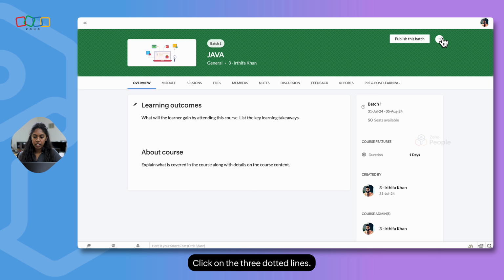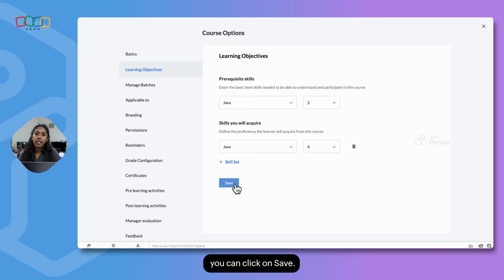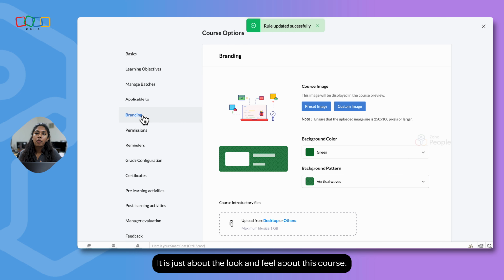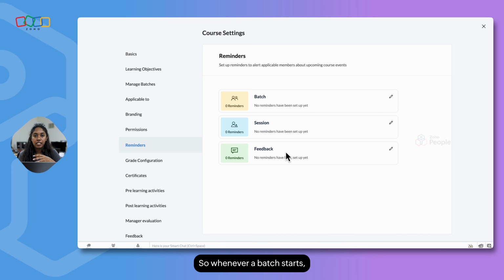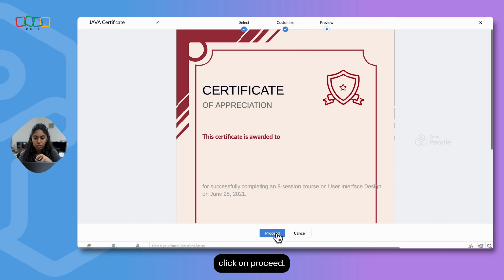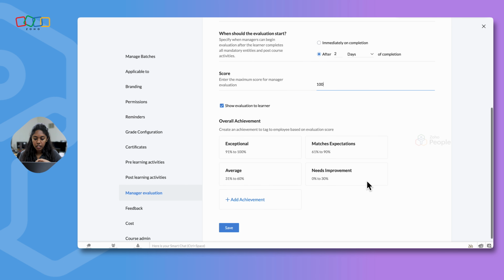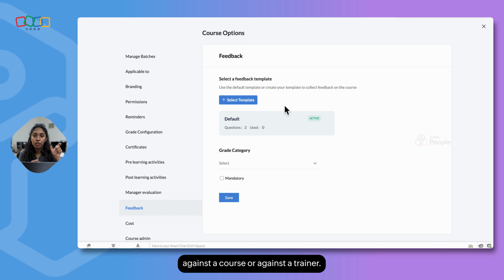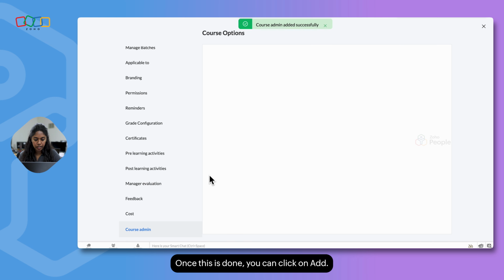Set Up Blended Learning Course Settings in LMS Service in Zoho People 5.0 | Help Videos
In this video, we will learn to configure the settings related to blended learning course in LMS service in Zoho People 5.0.

★ How to Set Up Blended Learning Course Settings in LMS Service in Zoho People 5.0 ★
• 0:00 - Intro
• 0:07 - Establishing course settings - Basics tab
• 1:19 - Learning Objectives tab
• 2:32 - Creating a batch (Manage batches tab)
• 2:45 - Applicable to tab
• 4:24 -  Branding tab
• 4:54 - Permissions tab
• 6:20 - Setting up reminders
• 7:04 - Grade Configuration tab
• 7:19 - Certificates tab
• 8:40 - Pre-learning and Post-learning course
• 9:09 -  Setting up manager evaluation
• 12:10 - Feedback tab
• 12:49 - Cost tab (Adding expenses)
• 13:44 - Adding a Course admin